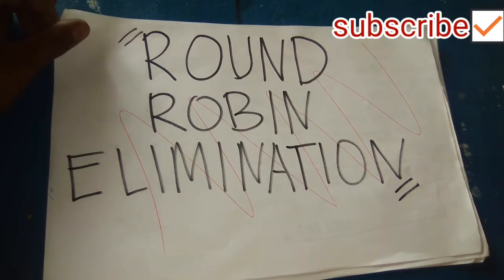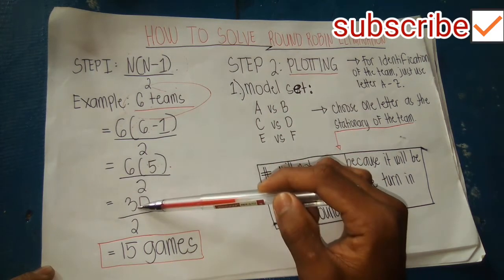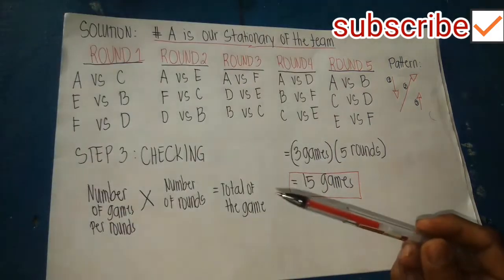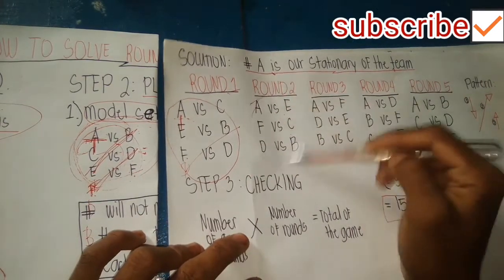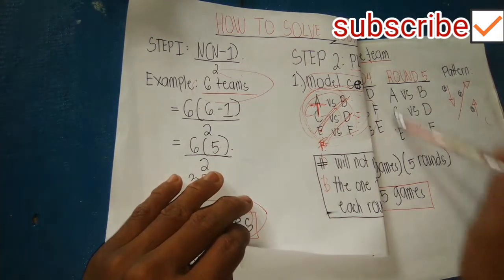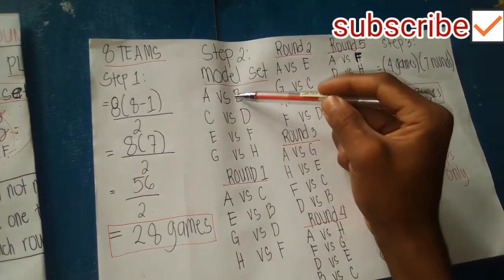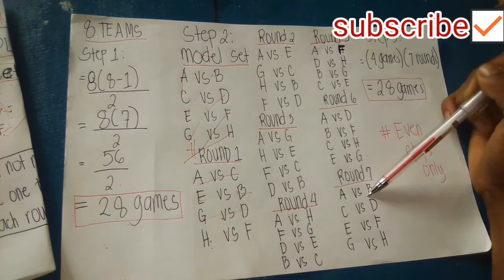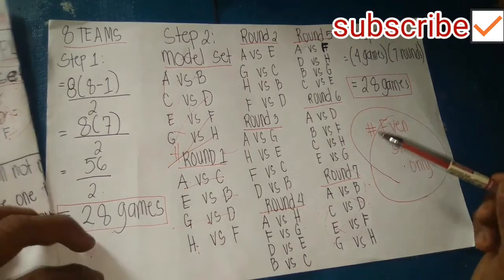How to solve Even Round Robin Elimination || xam yu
-round robin eimination
-solve round robin
-what is round robin